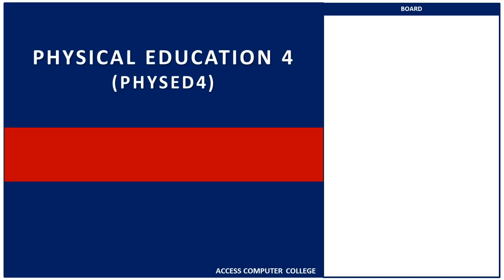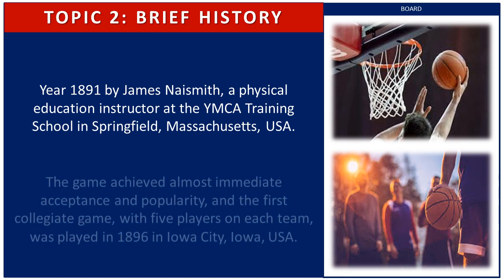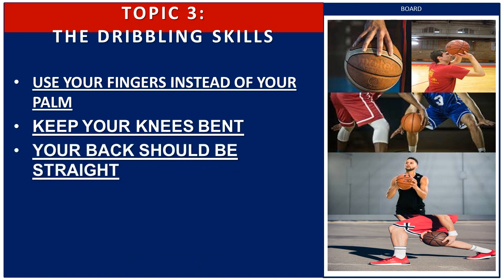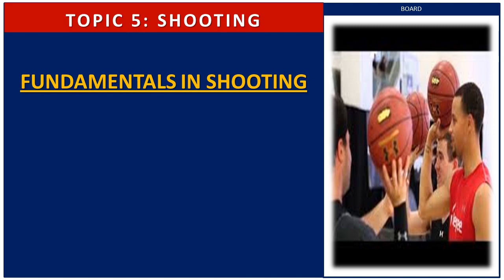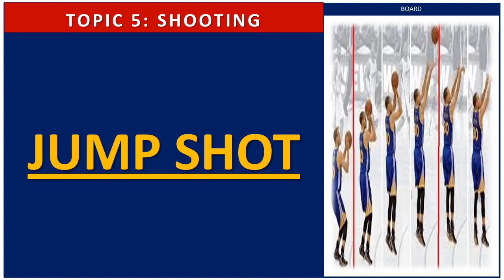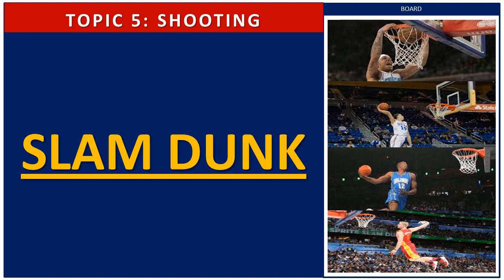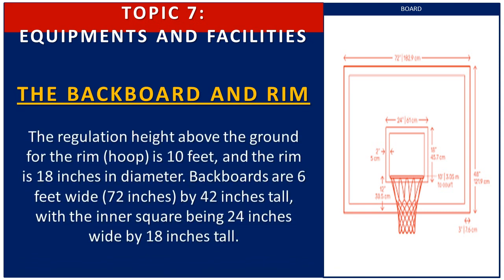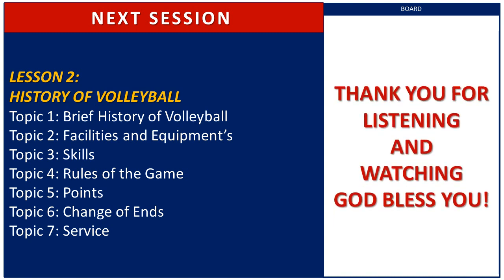PHYSED4 LESSON NUMBER 1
Physical Education (PE) develops students' competence and confidence to take part in a range of physical activities that become a central part of their lives, both in and out of school. A high-quality PE curriculum enables all students to enjoy and succeed in many kinds of physical activity.

By eliminating the chance of obesity, physical education also helps decrease the risk of diabetes, heart disease, asthma, sleep disorders, and other illnesses. Staying active and getting the required exercise helps with our cardiovascular health and helps with the development of our bones and muscles.